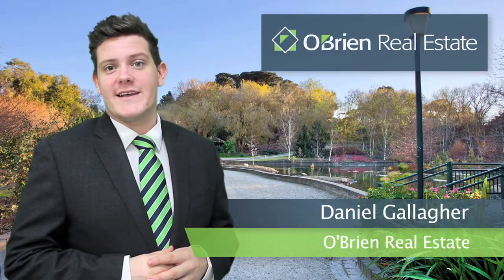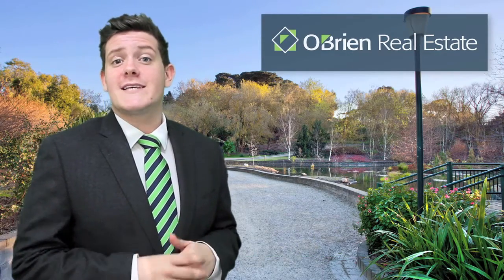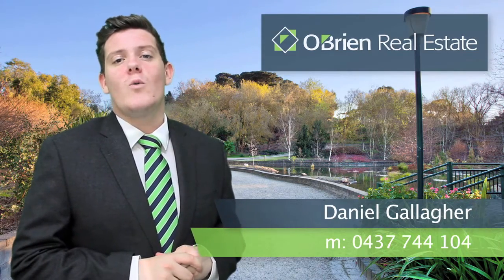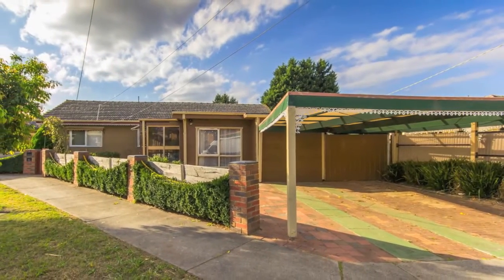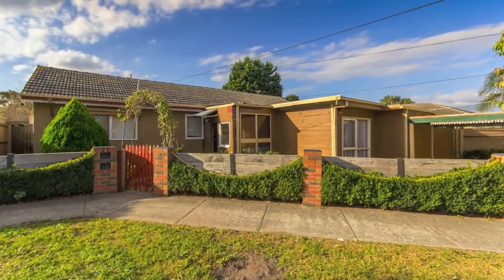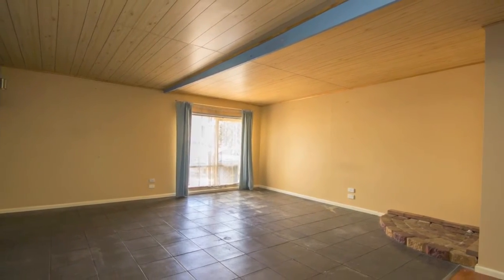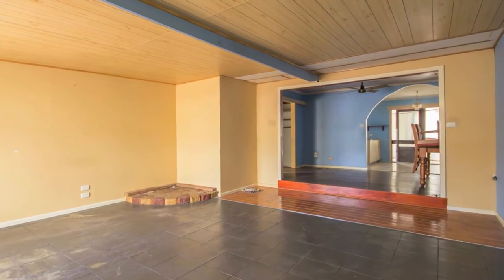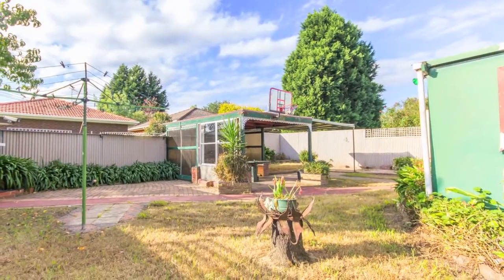27 Garside Street Dandenong